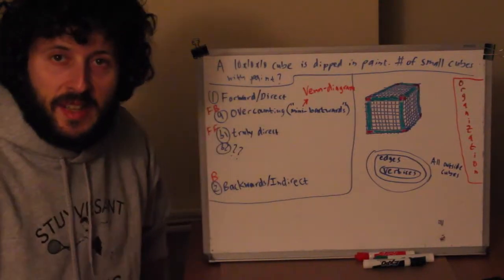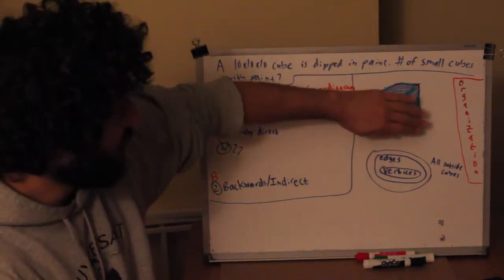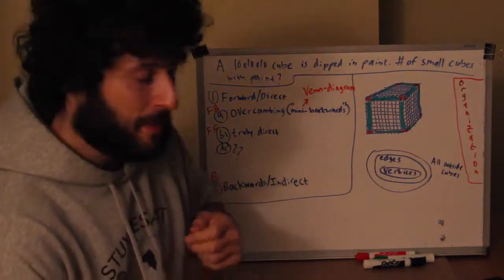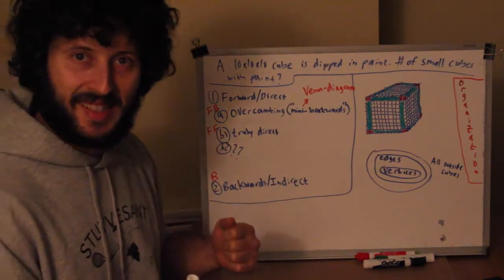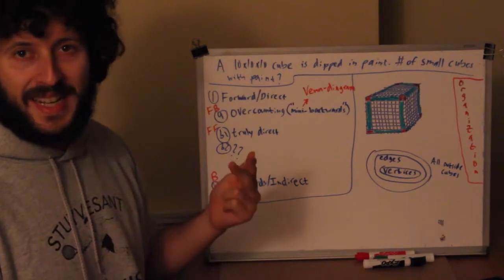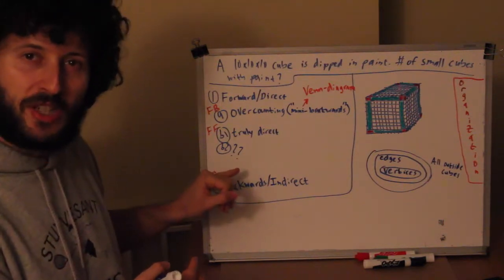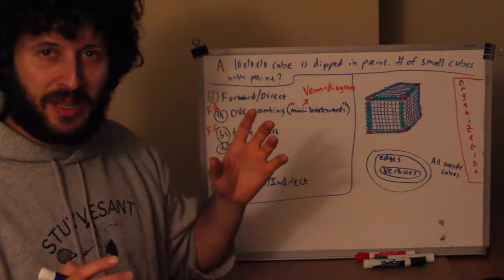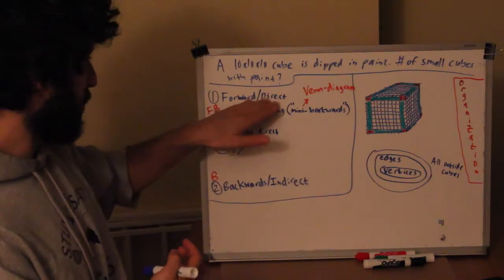18.2.2 A 10x10x10 cube is dipped in paint. How many small cubes have paint? (3+ Solutions)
(0:45) What to FOCUS ON in this video
(1:38) Criteria for a "GOOD APPROACH"
(2:07) Solution 1b.2 (FORWARDS, VERSION 3)
(2:35) Terminology: FACES, EDGES, VERTICES
(4:38) Solution 1a  (FORWARDS, VERSION 1)
(7:41) Solution 1b.1 (FORWARDS, VERSION 2)
(9:45) Solution 2 (BACKWARDS)
(11:49) FURTHER PRACTICE: HAVE FUN WITH A TIMER and compare the different solutions across different problem variations (9x9x9, 11x11x11, 4x5x6)